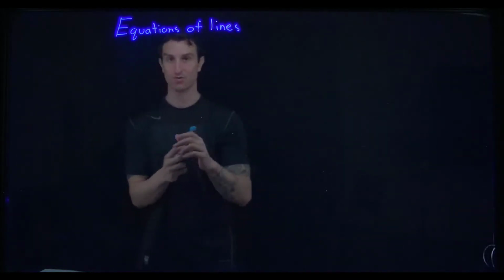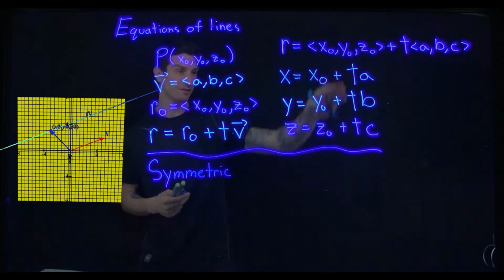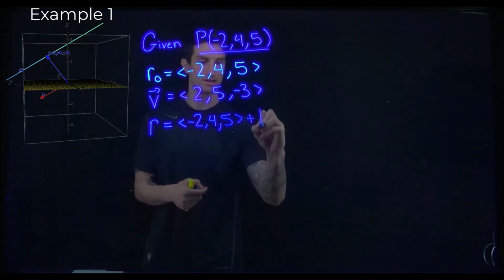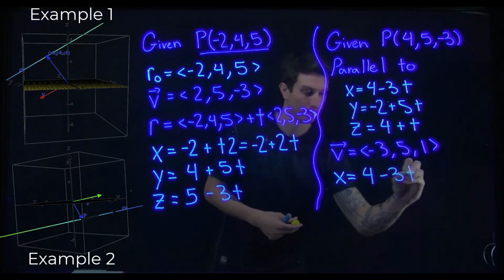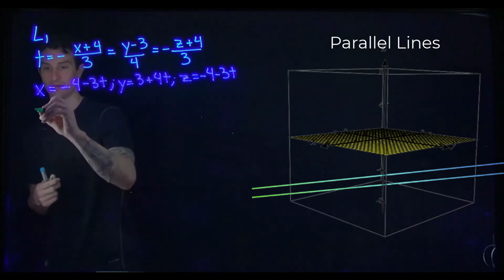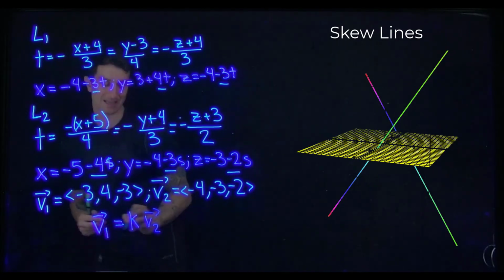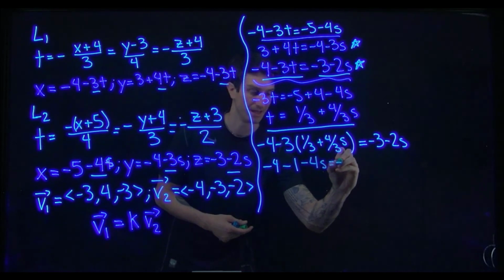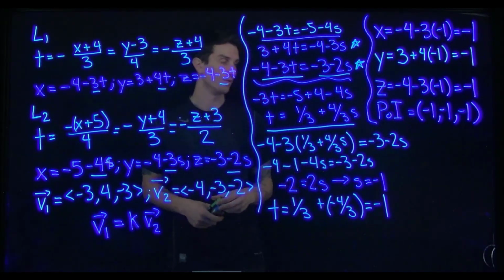Calculus III: Equation of a Line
0:00 - Intro to Equation of a Line

6:33 - Equation of a Line Examples

12:39 - Parallel, Intersecting, Skew Lines Example